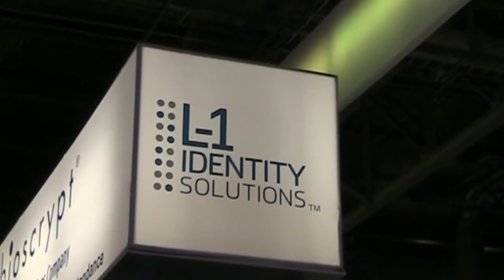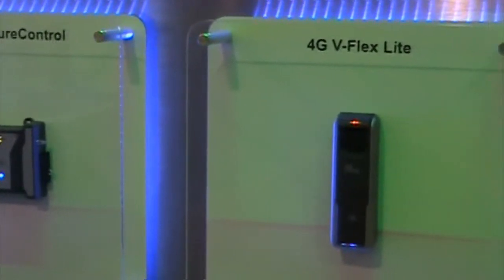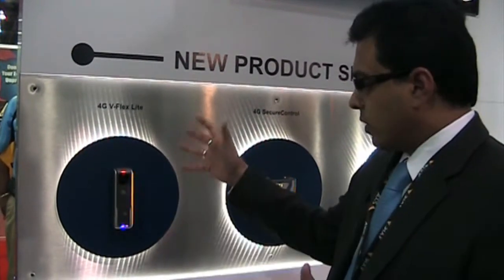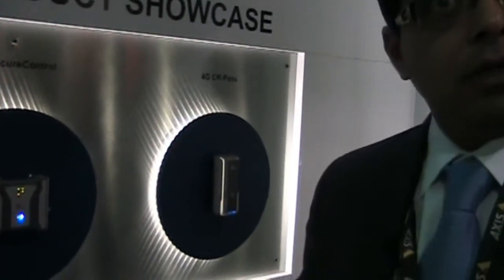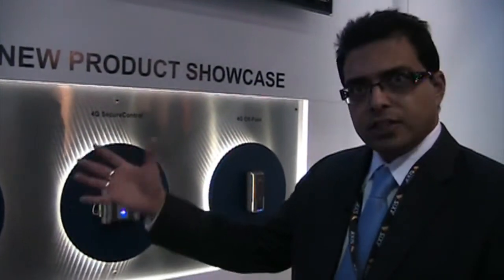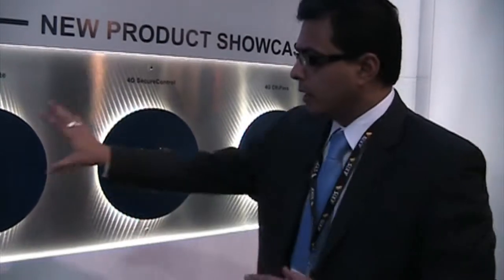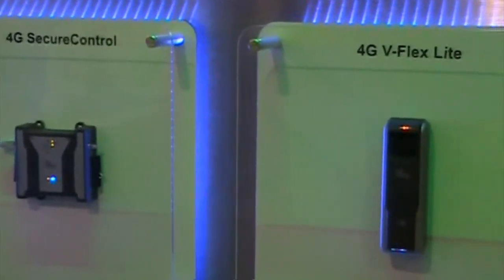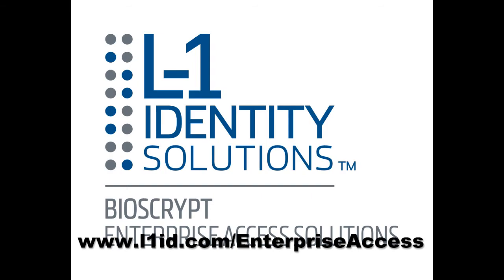L-1 Identity Solutions' 4G Access Control Readers and Controllers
Shiraz Kapadia, chief operating officer of L-1 Identity Solutions Enterprise Access Division, describes L-1 Identity's new 4G line of access control readers and controllers that were introduced at ISC West 2011